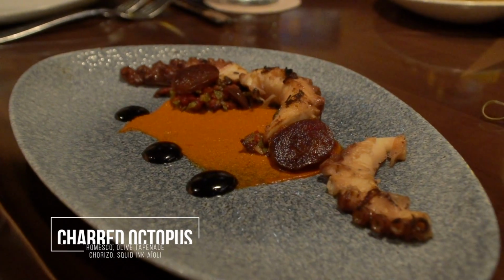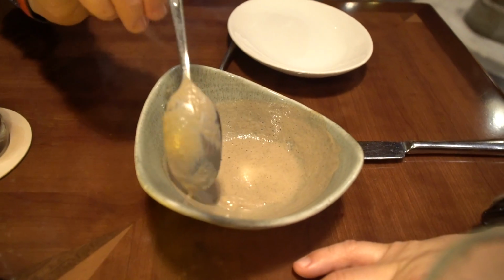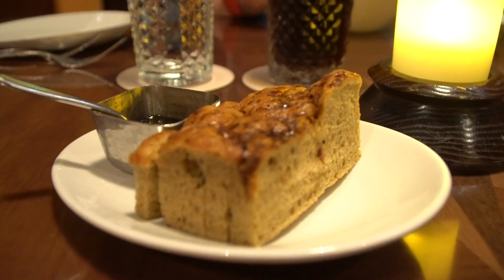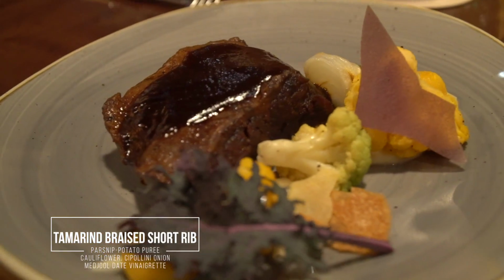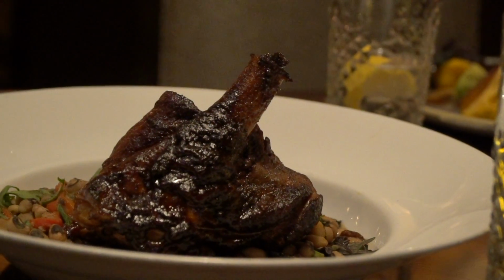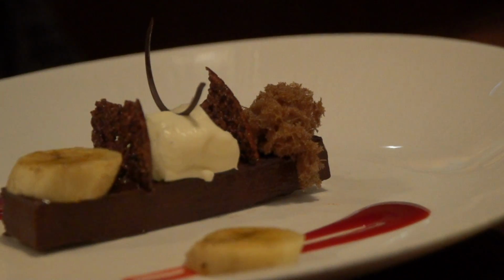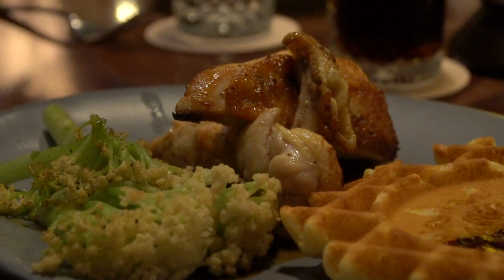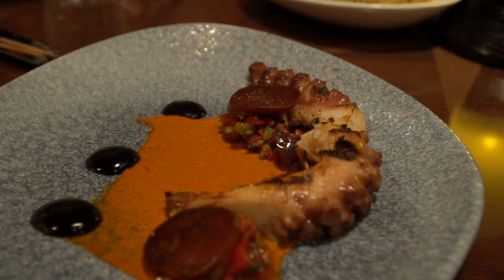DINING REVIEW: Tiffins at Disney's Animal Kingdom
Tiffins is a signature dining experience at Disney's Animal Kingdom Park. We hadn't been here since 2016 shortly after it opened, and we were so glad to be back! This was an amazing dinner! If you are looking to splurge a little on your day in Animal Kingdom, we highly recommend trying out Tiffins!

Our Gear:
Sony a7sii
Zyhiun Crane 2
Sony a6000
Zhyiun Crane-M
The Mic
Camera Backpack
iPhone 8 Plus